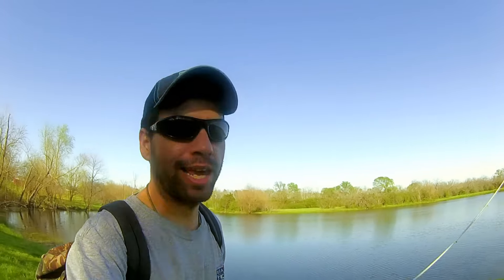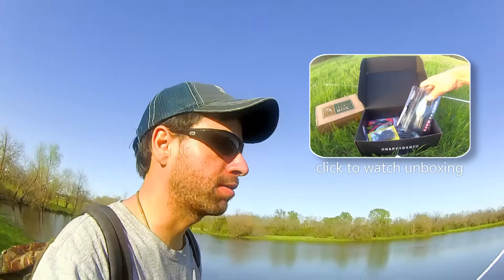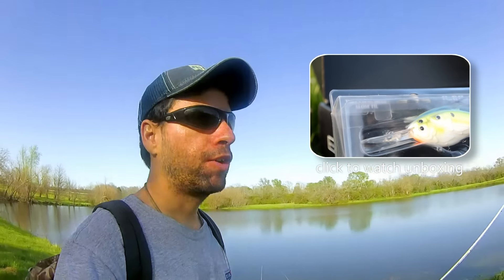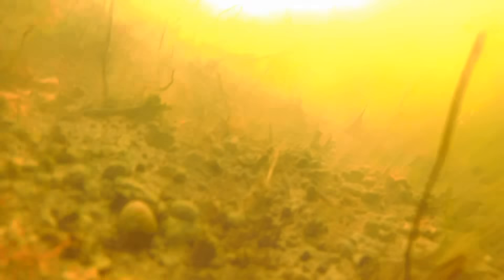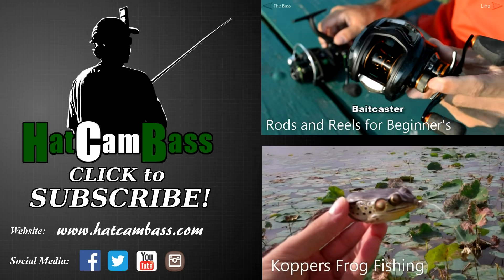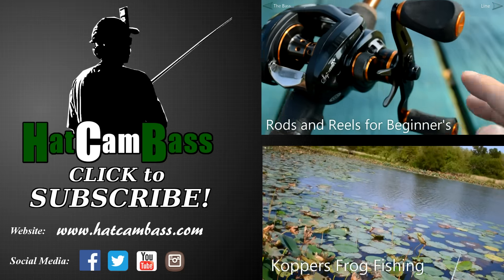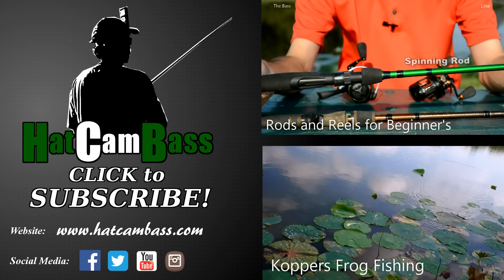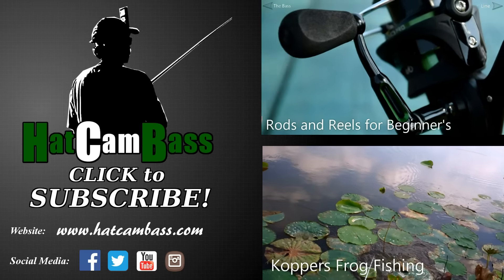MTB SLAM attempt during the Spawn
Mystery Tackle Box "slam" attempt for March using the baits from the MTB Pro box.  This was the latter stages of the spawn, so we were mostly targeting some post-spawn males protecting fry.

Follow HATCAMBASS on social media!